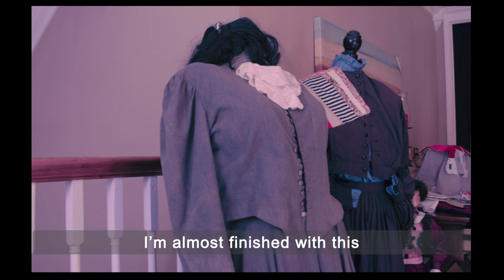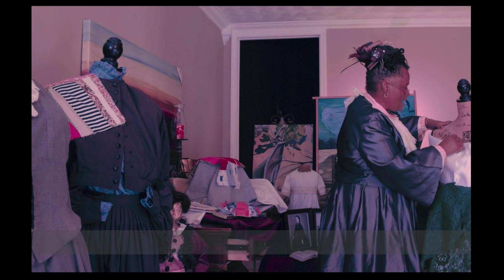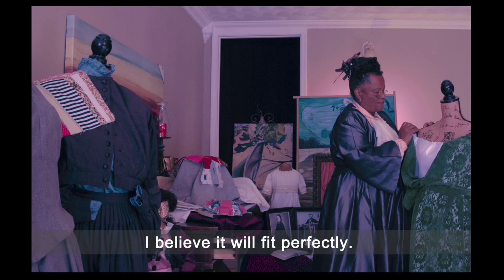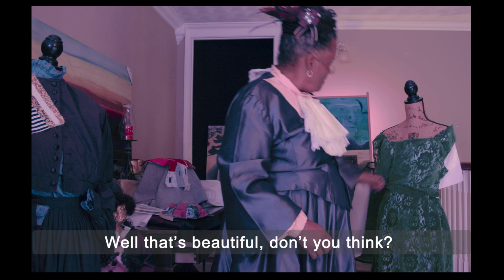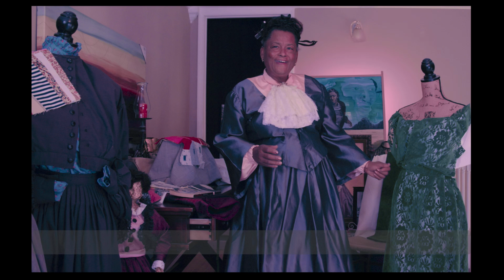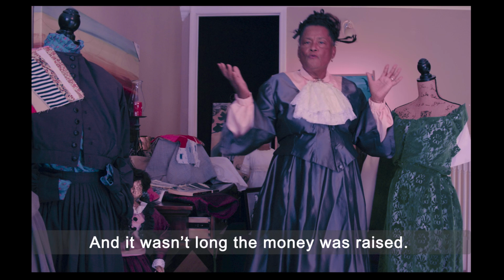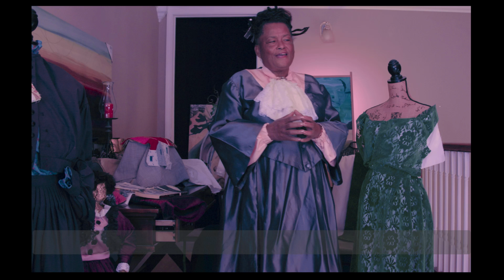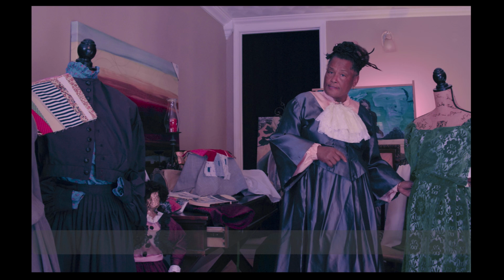Elizabeth Keckley - Marlene 3d History 2021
Elizabeth Keckley -  Marlene 3d History &  M2W Productions
Marlene 3D history, teamed up with her son’s film company, M2W Productions to frame Elizabeth’s story to video for your enjoyment. Keckley became part of the Westward Expansion movement 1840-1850’s. “Hugh Garland moved his family and seventeen slaves to St. Louis, including Keckley and her mother Agnes Hobbs to St. Louis, MO., a city on the Mississippi River in search for a better living. Elizabeth Keckley is in her shop dressed in an 1860s grey taffeta dress with pink satin. The shop is crowded with projects and dress forms. Keckley is busy working on a couple of projects.

Historic photos are computer generated from public domain stock.

Historic photos in public domain from the Library of Congress”  -

Audio Description.
Back ground music Old Folks At Home (Instrumental)
Scott Joplin Maple Leaf Rag
Marlene Rivero - "Humble" "By 'N By Lord" "Hush"
Jason J Knight - Playing Blues Harmonica

Audio Narration - Jason J Knight
Close caption - written by Marlene 3rd History & M2W Productions
Video shot with 85mm Cin Lens and Black Magic Pocket Camera 6k

Publishing and Copyrights held by: Marlene 3d History -
Filming and editing done by: M2W Productions L.L.C. Ullin, IL 62992